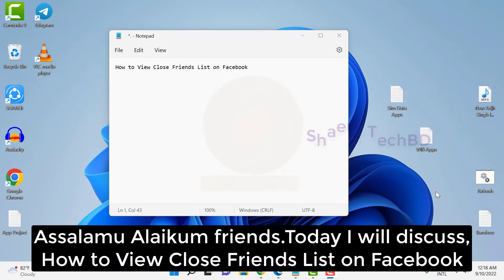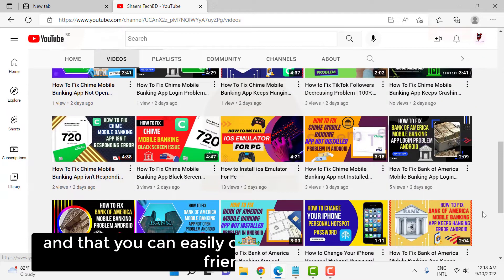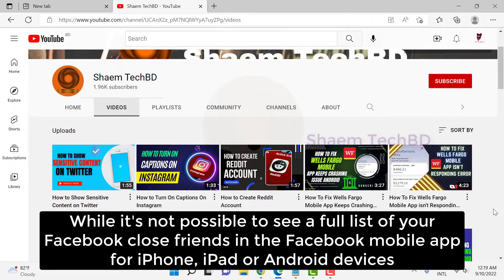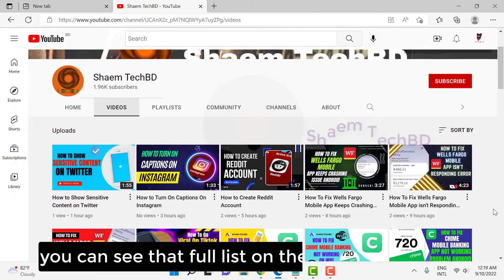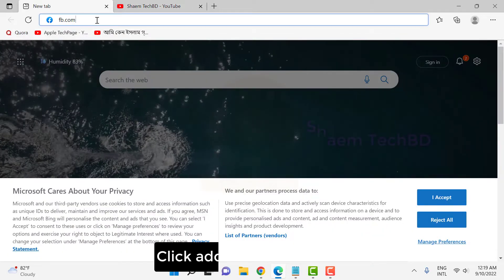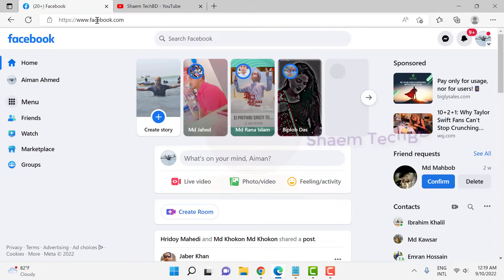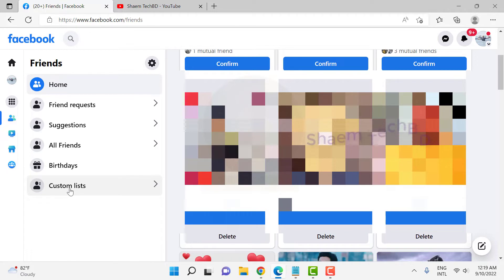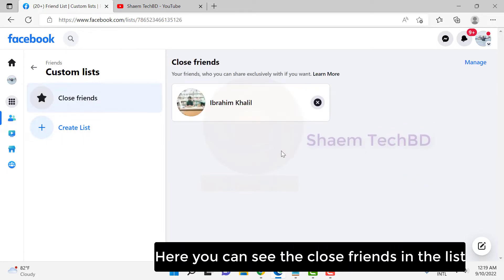How to View Close Friends List on Facebook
Your Quary-
1.facebook not working on phone
2.facebook not working properly on chrome
3.facebook not update problem
4.facebook comments not showing up
5.facebook watch for you not working
6.facebook for you video not working
7.my fb not working
8.facebook not showing my story
9.facebook not working
10.how to fix facebook not working
11.facebook problem
12.facebook no funciona
13.facebook não funciona
14.como consertar o facebook que não está funcionando
15.facebook server down problem
16.how to fix facebook password reset not working
17.cómo arreglar facebook que no funciona
18.fb not working problem
19.how to fix facebook not open problem
20.fb not open problem
21.facebook keeps stopping
22.facebook menu inst available right now problem
23.menu inst available right now
24.how to solve facebook problem
28.facebook try again problem
26.facebook reload menu problem solve
27.how to fix facebook all problem
28.facebook tecnical error problem
29.facebook tecnical issue
30.keeps stopping
31.not open
32.facebook issue
33.iphone facebook
34.fb iphone
35.facebook iphone
36.facebook ipad
37.repair facebook
38.fix facebook
39.fb ipad
40.enable facebook
41.facebook marketplace not working 2023
42.facebook ads not working 2023
43.y facebook is not working
44.facebook page not showing setting option
45.facebook work not show
46.facebook not showing search results
47.facebook not showing share option
48.facebook not showing suggested friends
49.facebook not showing stories
50.facebook not working safari
51.facebook not working samsung
52.view more replies facebook not working
53.review posts and tags on facebook not working
54.two factor authentication required facebook not working
55.reset password facebook not working
56.recovery code for facebook not working
57.reels recommended on facebook not working
58.reels and short videos facebook not working
59.facebook search not showing results iphone
60.facebook page not showing reels
61.facebook ads not showing results
62.facebook search not showing results
63.facebook not responding problem pc
64.share your story to facebook not working
65.story on facebook not working
66.facebook not showing reels option
67.facebook not working unless on wifi
68.facebook not working using data
69.today facebook not working
70.tagging on facebook not working
71.two step authentication facebook not working
72.tag review facebook not working
73.two way authentication facebook not working
74.facebook tag notification not working
75.fb lite not opening today
76.submitting id to facebook not working
77.facebook not showing thumbnail youtube
78.search in facebook not working
79.story activity facebook not working
80.share to a page facebook not working
81.sharing post from instagram to facebook not working
82.social links on facebook not working
83.facebook not responding problem
84.facebook not working right on ipad
85.professional mode facebook not working
86.new phone facebook not working
87.facebook notification sound not working
88.facebook name change not working
89.facebook comment notifications not working
90.facebook notifications not working
91.my followers on facebook not working
92.mobile data on but facebook not working
93.manage posts on facebook not working
94.manage your posts facebook not working
95.messenger and facebook not working
96.messenger view profile on facebook not working
97.my facebook not working
98.marketplace on facebook not working
99.facebook story not showing music
100.facebook and messenger problem
101.facebook not working on android
102.facebook not working on mobile data ios
103.facebook lite not working upgrade
104.facebook not working properly on android
105.page roles facebook not working
106.page notifications facebook not working
107.photo layout in facebook not working
108.facebook microphone not working pc
109.facebook not showing professional mode
110.facebook not showing posts